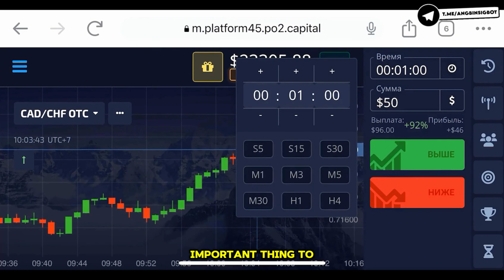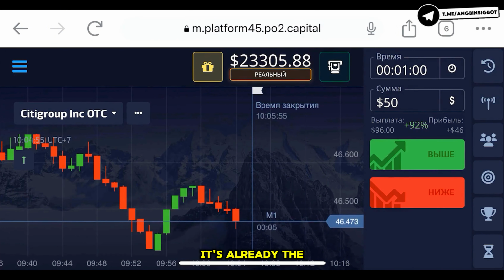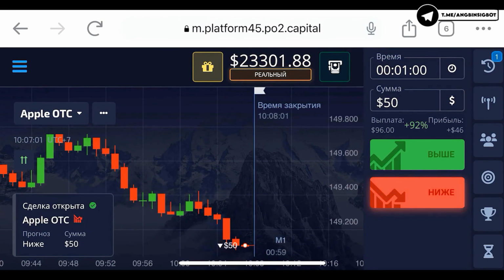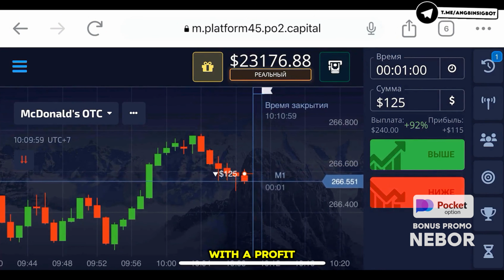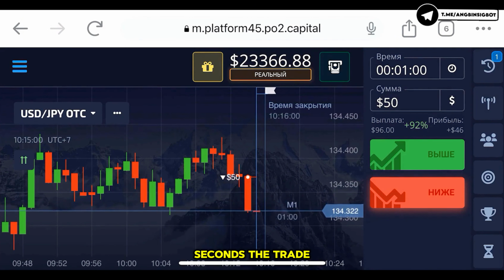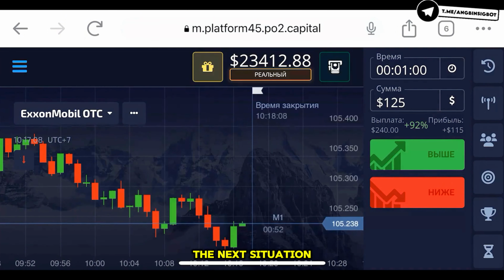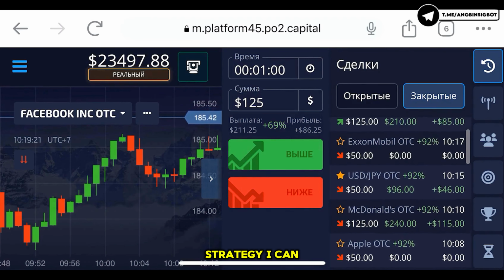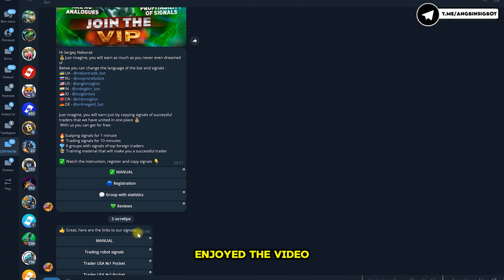The best strategy to trade from your phone Binary Options 2024 Trading Training from scratch Pocket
1 minute pocket option strategy

pocket option
pocket option strategy
trading robot
quotex
forex trading
binary options
binaryoptionsstrategy
pocketoptionstrategy
tradingindicators